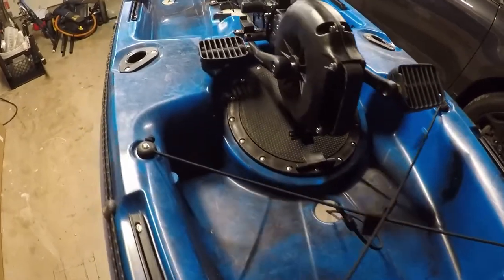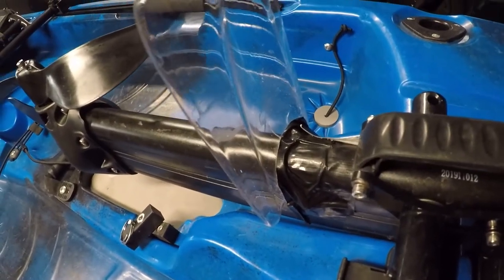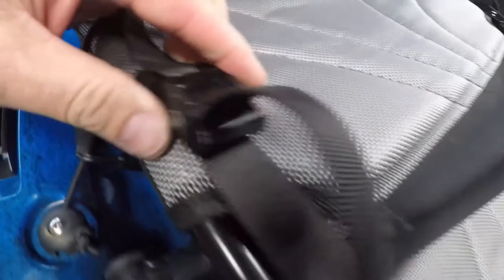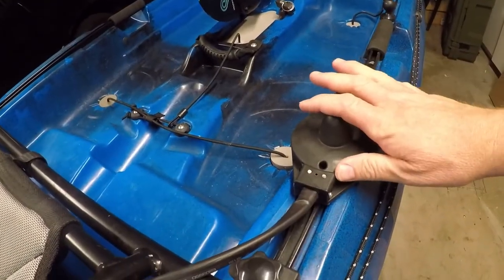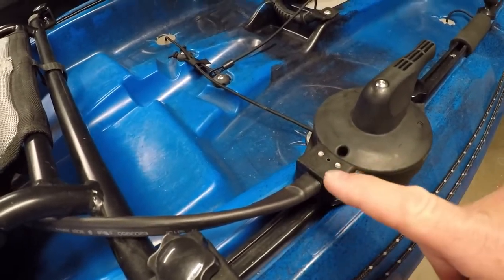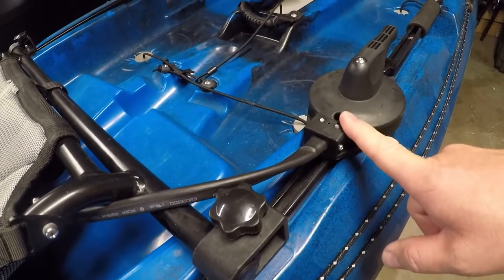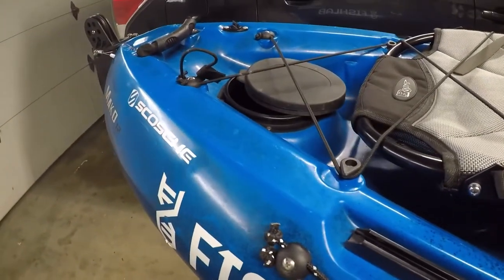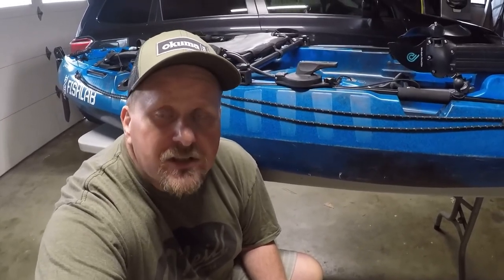Riot Mako 12 Kayak | 1 Year Review | Pros and Cons | Steering Modification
In this video I walk through my one year review of the Riot Mako 12 Kayak and tell you about some of the pro's and cons.
So far, I love this kayak!  Its a great budget minded kayak if you are looking for a pedal kayak.  I have owned many brands of kayaks through the years.  In fact, to my wife's dismay, I still own three :)  This particular kayak has some pros and cons.  The big feature that definitely needs attention is the steering mechanism.  In one year, I have snapped three steering cables.  The company has been very helpful in getting them replaced for me, but in this video I walk you through a modification that I did in order to alleviate the busting cables.
There is nothing like being miles from your launch and having your steering go out.  Not fun!  Luckily I always have my paddle with me when I go kayak fishing that I can use as a rudder.  Smart idea to have it with you.
This modification was done with bicycle cables as well as a rerouting and moving of the exiting cables from the rear of the kayak eliminating the sharp bend causing a lot of the stress and ultimate failure.

In the video I mentioned that I would put a link to the cables I purchased, and here they are
They run about $9.00, but seem to work perfectly.  I keep these with me in case I need to pull to shore and do a quick fix to get me back home.

If you have a Riot Mako 12 Kayak and come across a steering issue, I hope this video gets you up and running again.  As I mentioned, the company has been very accommodating and helpful in getting me back up and running.